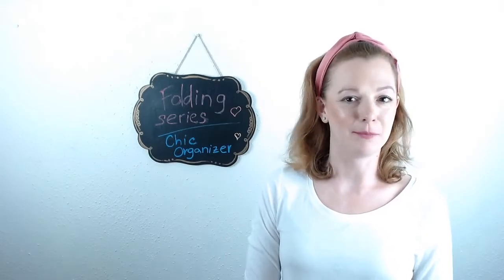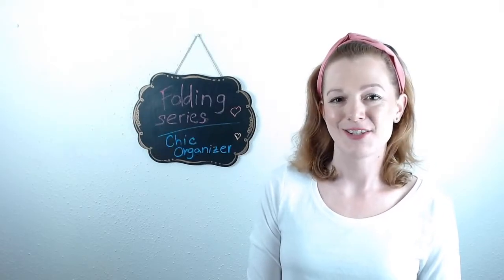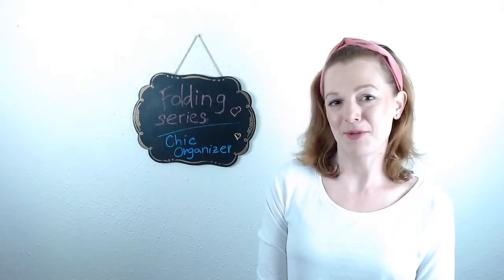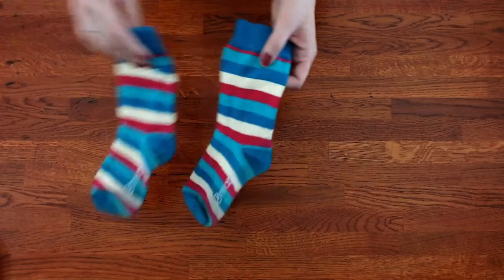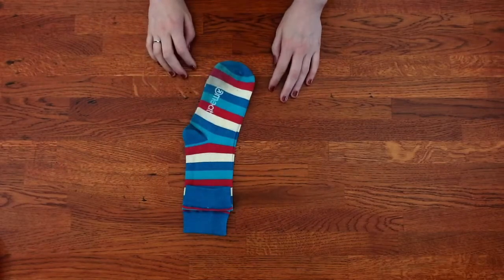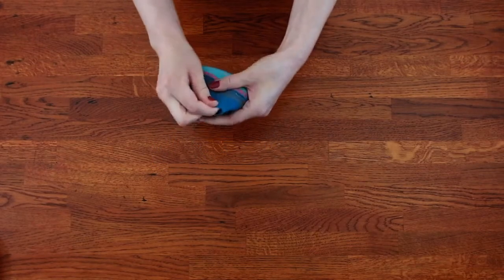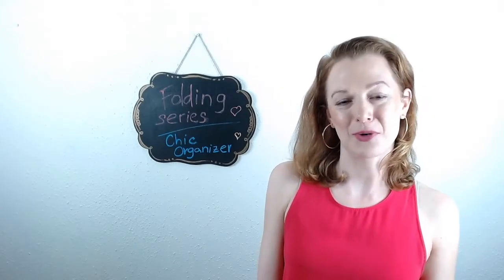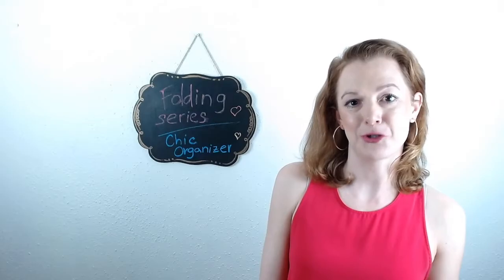How to Fold Socks (short & long)!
Learn two great ways of folding your socks. You won't need to look for a match anymore!

Check us out on Instagram: chic.organizer